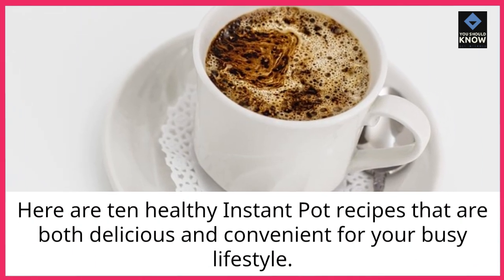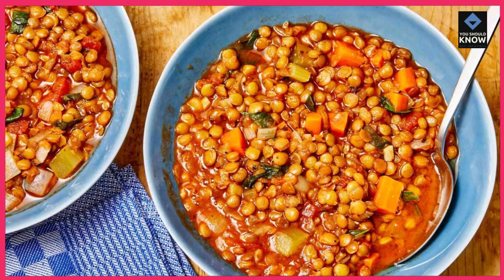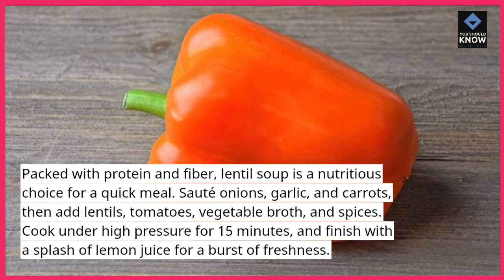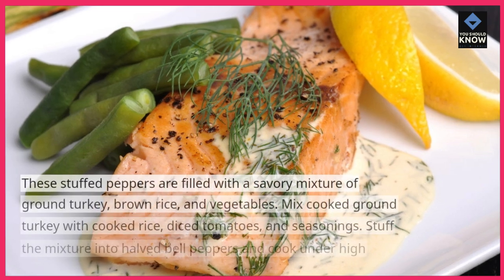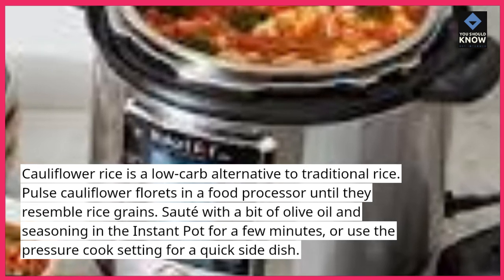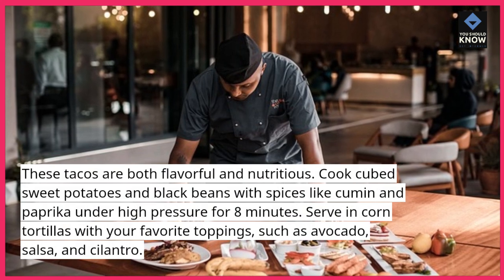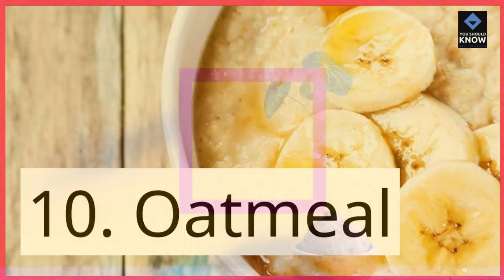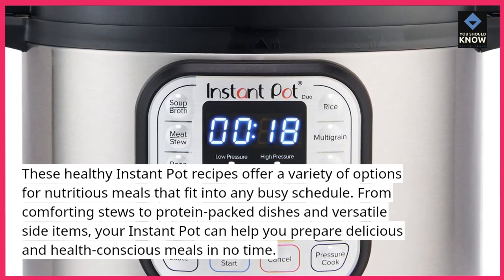Top 10 Healthy Instant Pot Recipes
Cook up a storm with the Top 10 healthy Instant Pot recipes. Discover quick, nutritious meals that are perfect for busy lifestyles. Learn how to make delicious and wholesome dishes with ease using your Instant Pot!